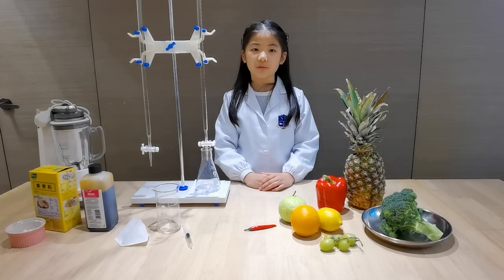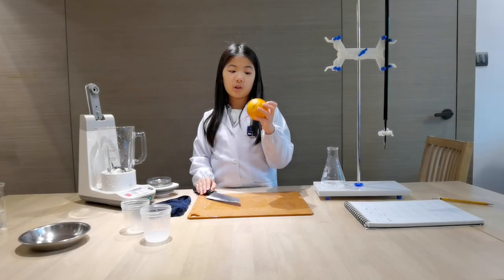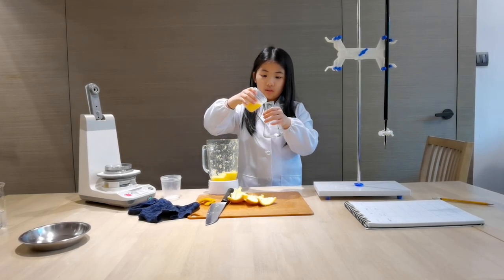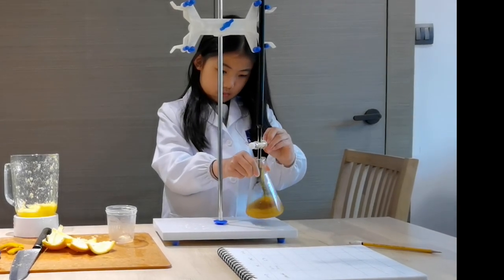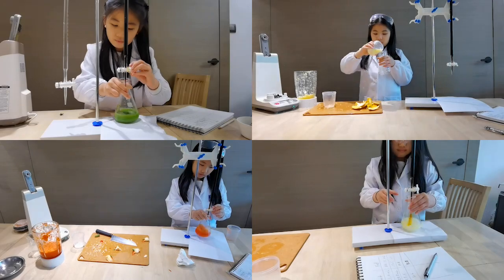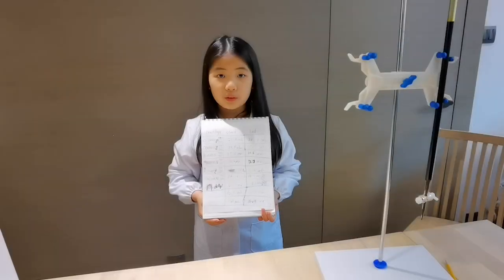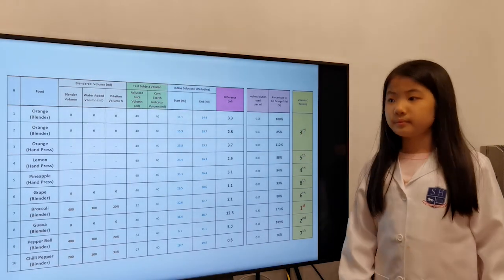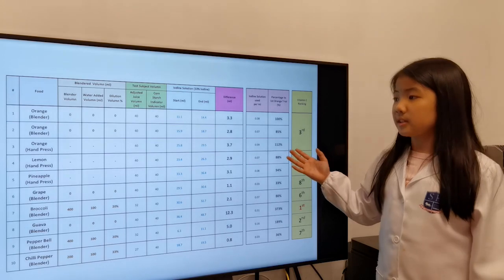Vitamin C Titration Experience by Ezer Chan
We are going to test which fruits and vegetables has the most Vitamin C.